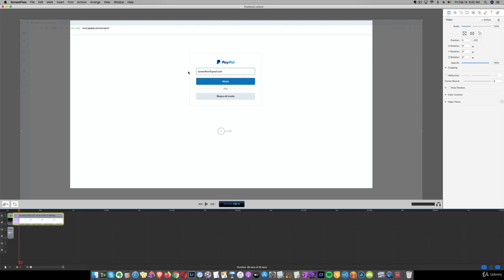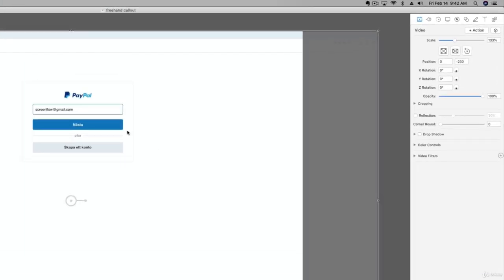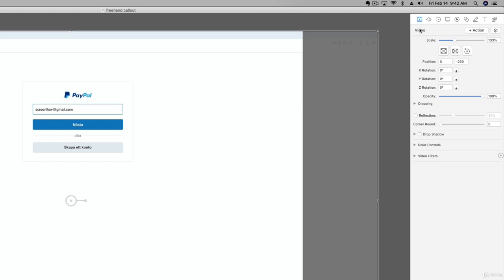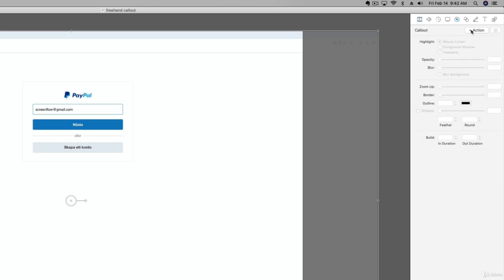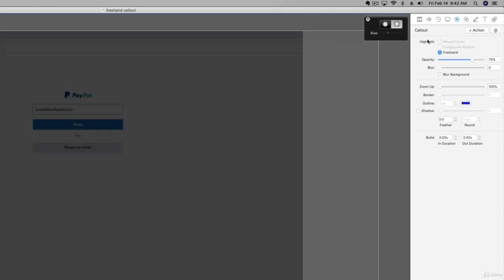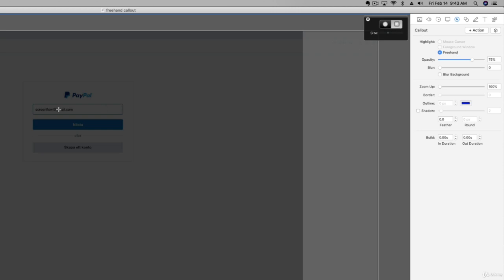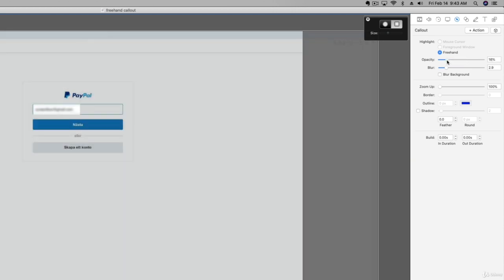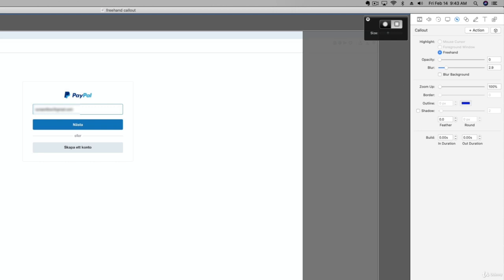ScreenFlow Tutorials L16: Free Hand Callout | Learn Video Editing software Online